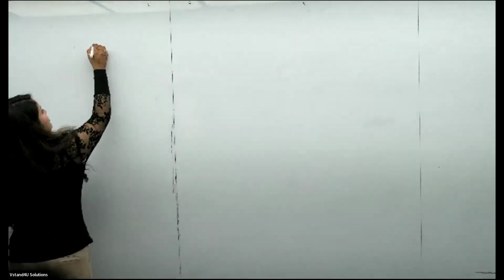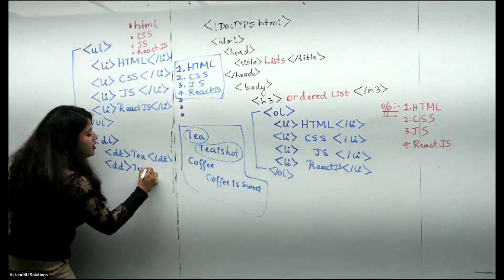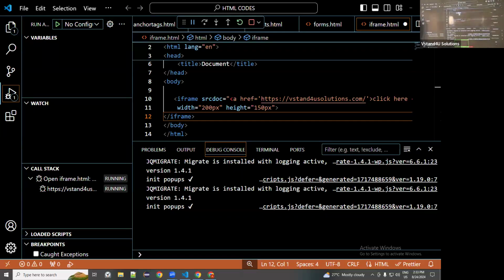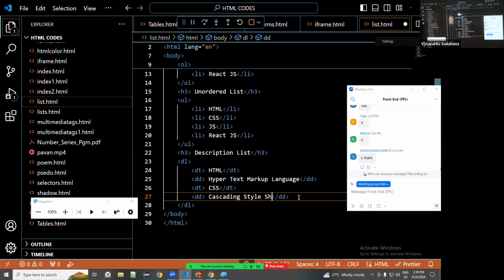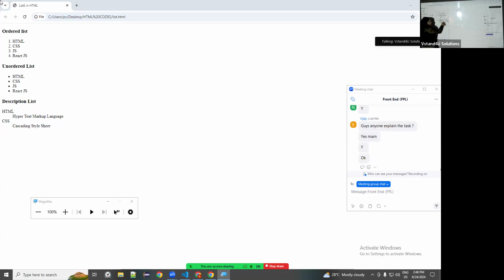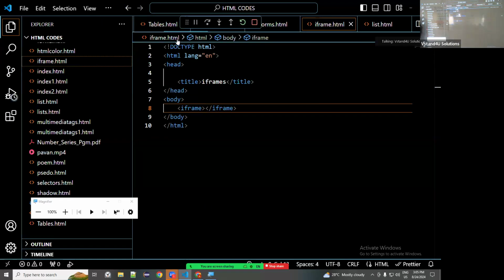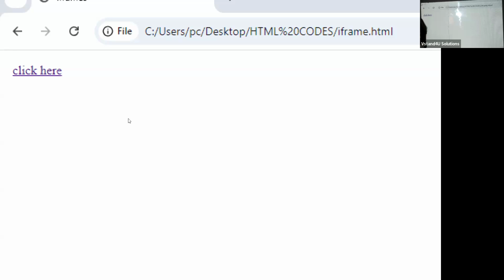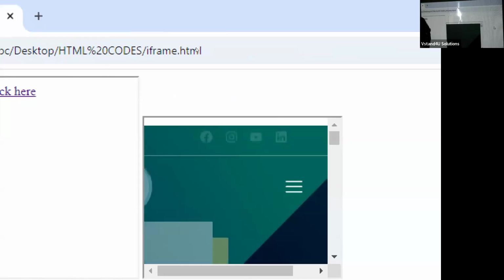FPL- Day 06- 24th Aug - HTML list & I frames